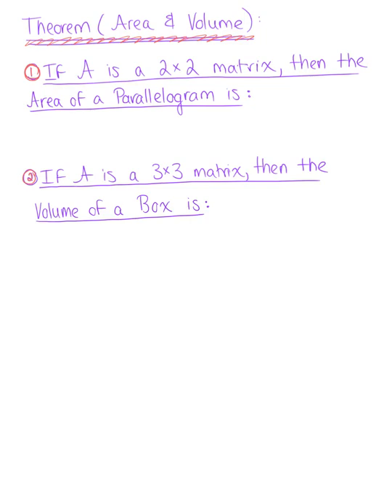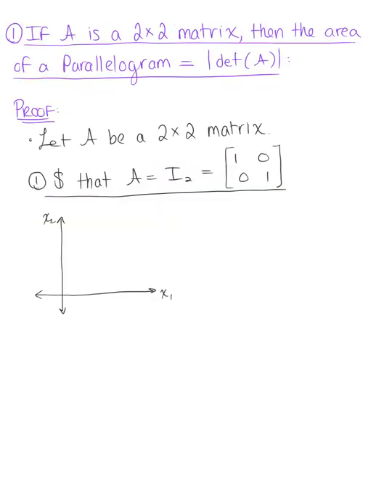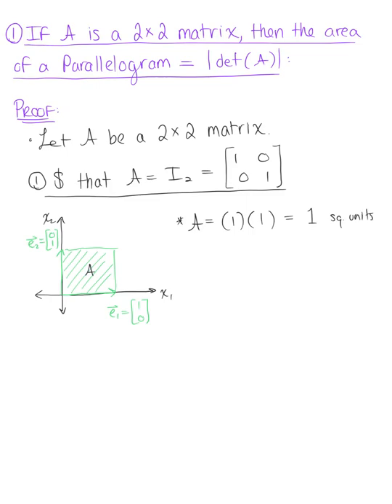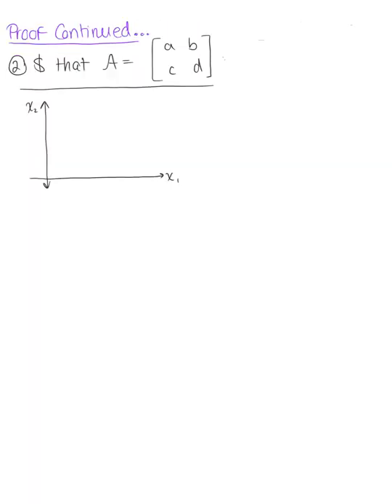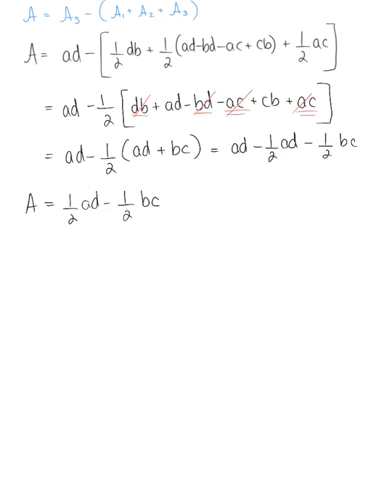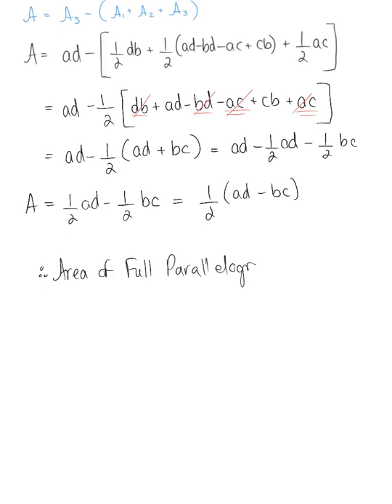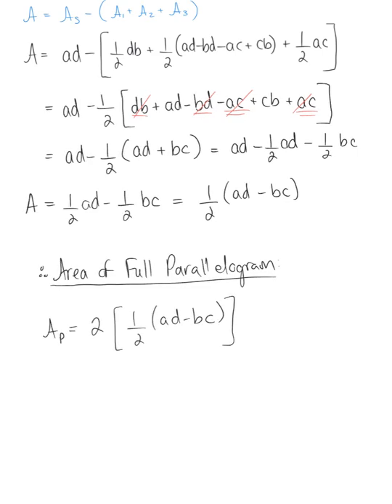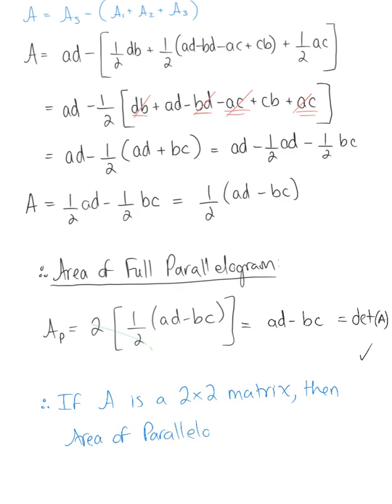Determinants as Area and Volume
Here We Explore the Geometric Interpretation of Determinants in 2-Dimensions and 3-Dimensions.